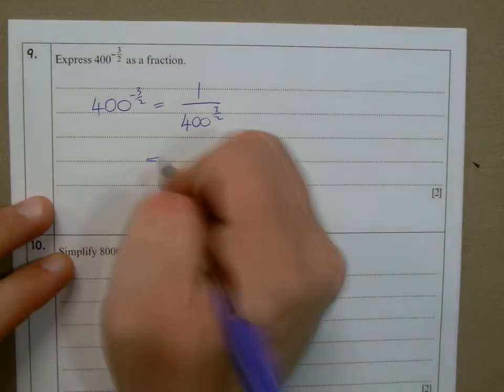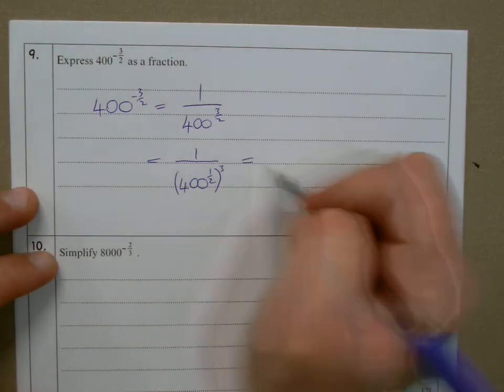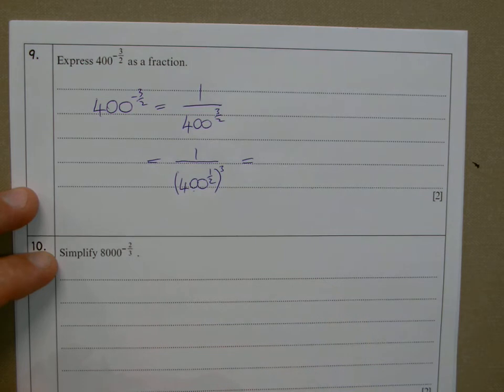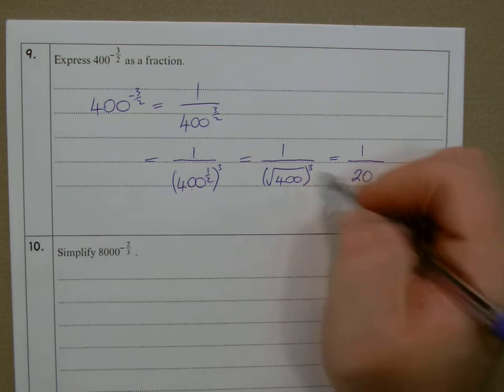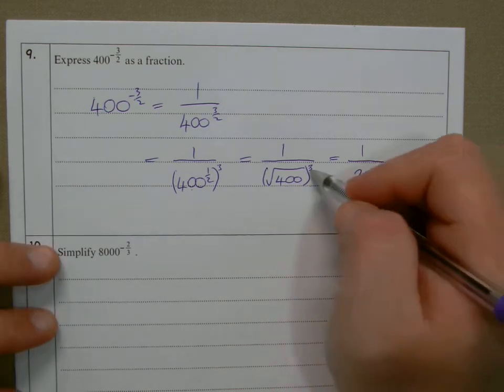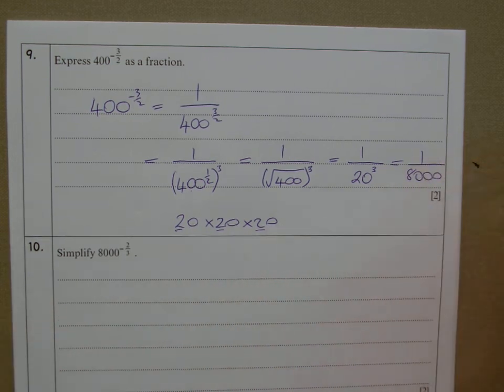DAY 4 Q9